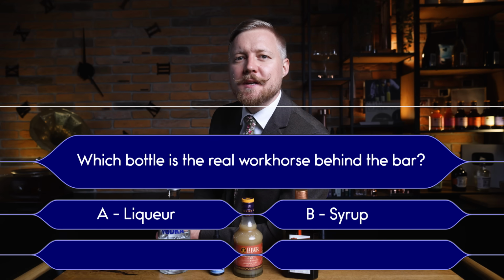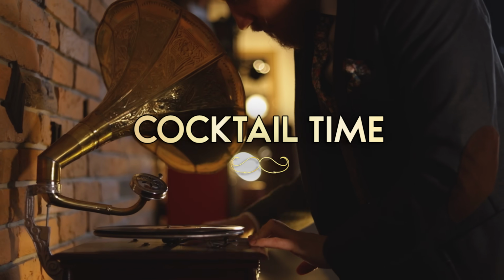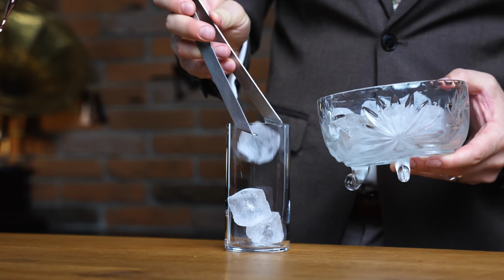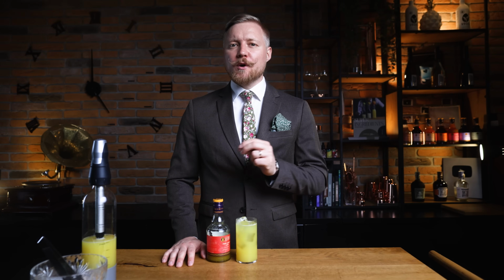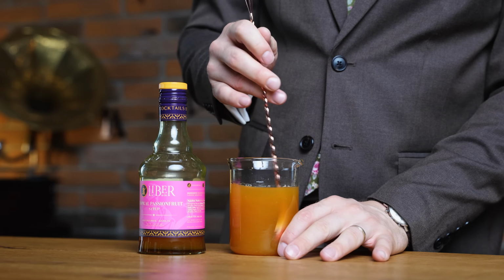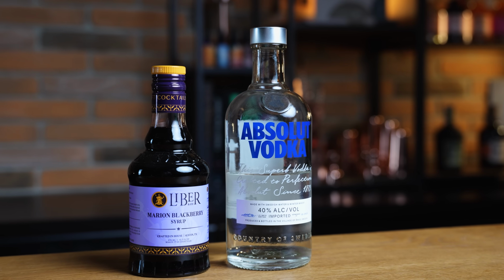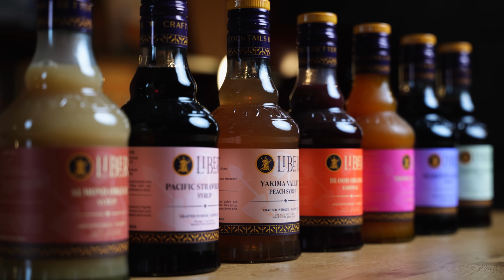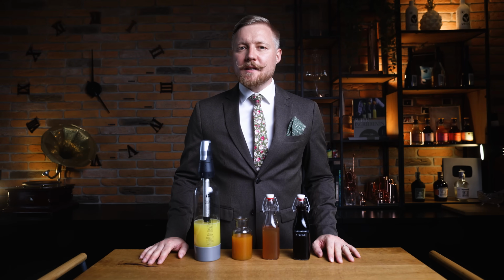The Most Versatile Ingredient for Your Cocktails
Want to know what's the most versatile ingredient for your cocktails? It might just be syrups - the real workhorse behind your bar! That’s right, it’s not spirits, liqueurs, or even saline solution that makes your cocktails truly shine. So to put this to the test, today we’re joined by Liber & Co. to turn their syrups made with fresh ingredients into a quick soda, a liqueur, a shrub, and a cordial—all in just a few minutes. If you feel inspired while you watch, I also have great news: Liber & Co. is offering a 15% discount to all Friends of Cocktails by using the code KEVIN15 at their online checkout!

There is no minimum purchase required, and you can even reuse the code, so you can easily stock up your bar with Liber & Co.’s syrups, shrubs, and cordials until the 11th of August. So grab your favorite bottle, along with your bar gear, because it’s Cocktail Time!

Bar gear for today’s recipe ↓

📨 𝗡𝗲𝘄𝘀𝗹𝗲𝘁𝘁𝗲𝗿
Join “the Cocktail Times” newsletter and get secret cocktail tips and my answers to the most frequently asked questions!

A massive thank you to our "Wall of Fame" patrons
● Per Almén,
● Jeorg Meyer,
● Cesar Garcia
● Joshua Perry
● Libertad Cusco
● John Kinney
● Brody
● Panos Fotis
● Daniel Smith
● Yannick Brunot

📹 𝗦𝗧𝗨𝗗𝗜𝗢 𝗚𝗘𝗔𝗥
● main light
● practical light

0:00 Today on Cocktail Time
0:59 Liber & Co.!
1:23 Rapid Ginger Beer
2:47 2-Ingredient Passionfruit Cordial
4:04 DIY Creme de Mure
5:02 Yakima Peach Shrub
6:20 Liber&Co Discount
7:06 Welcoming Wall of Fame Members!

The team behind this video:
Robi Fišer
Sašo Veber
Phantom hand